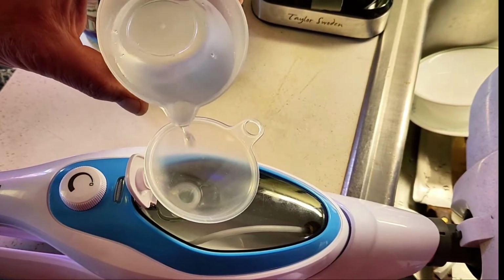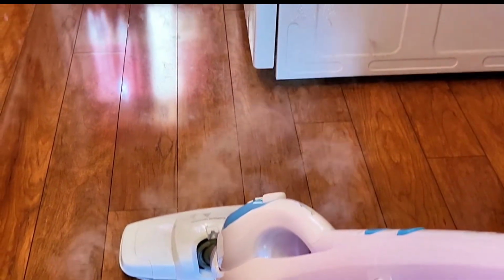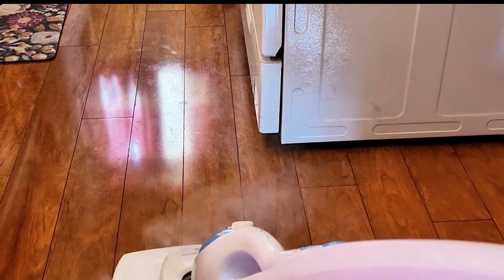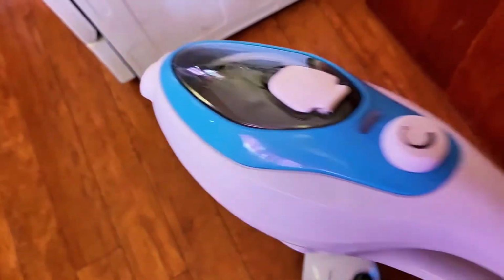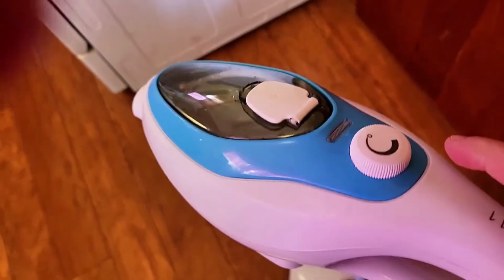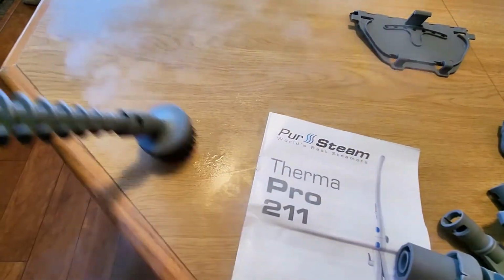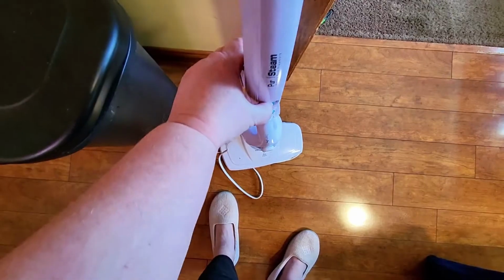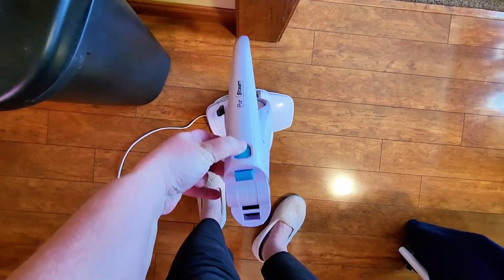Steam Mop For Chemical Free Cleaning with the with Detachable Handheld Steam Cleaner from PURSteam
Chemical Free Cleaning with this 10-in-one Floor Steamer with Detachable Handheld Steam Cleaner by PURSteam. If you are trying to stay away from harsh chemicals, this steamer with attachments to clean everything is perfect!

To see more cool recommendations, go here 👉🏼

Every purchase through that link supports the channel at no extra cost, so you receive a fantastic product and help us make more awesome content

Please note that the company reserves the right to change product specifications without prior notice.